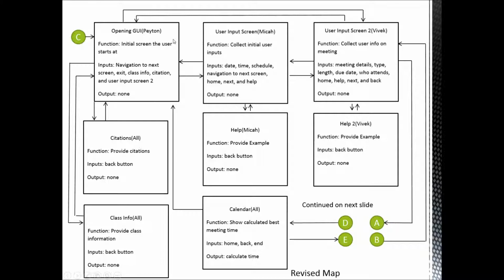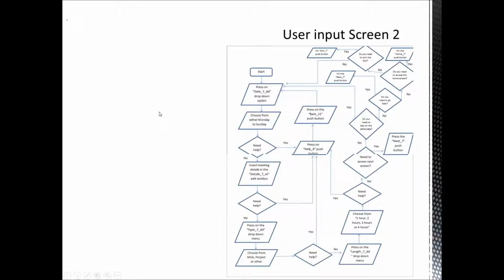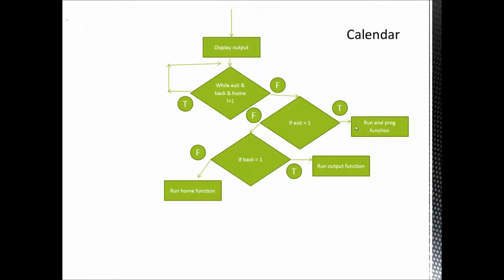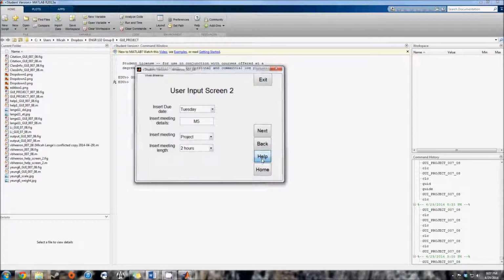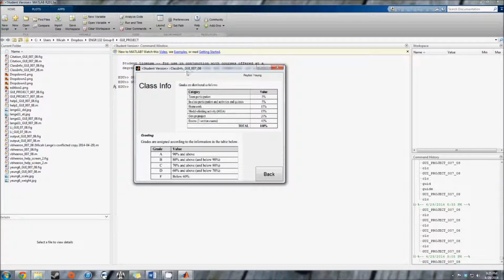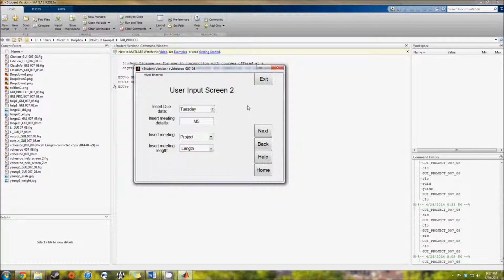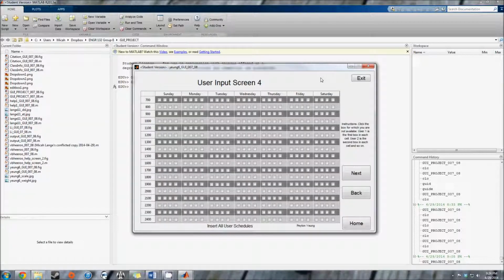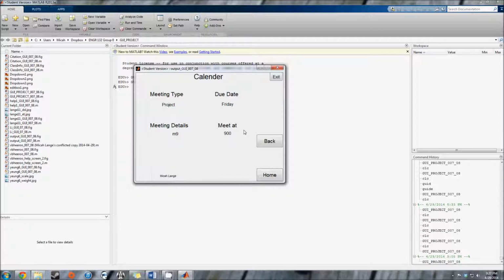ENGR 132 Section 007 Team 08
Time management tool for engineering 132 at Purdue University. We are group 08 in Section 007.